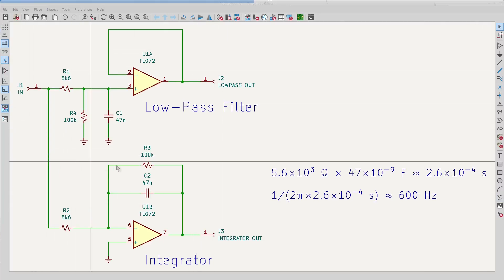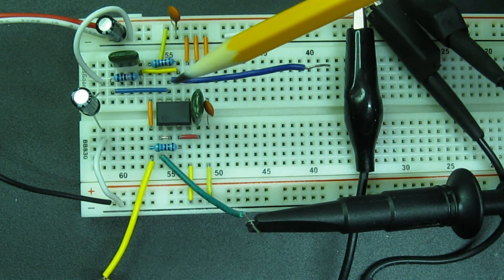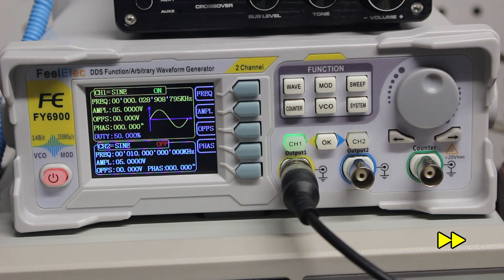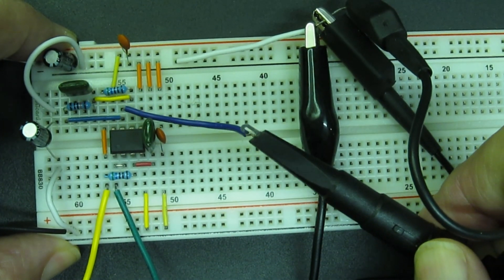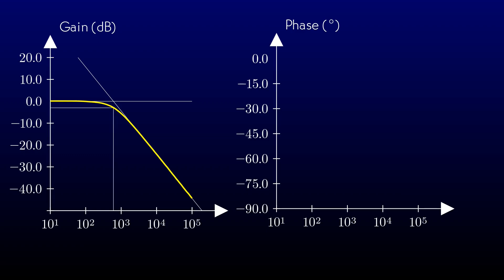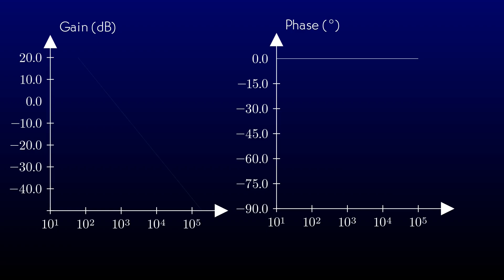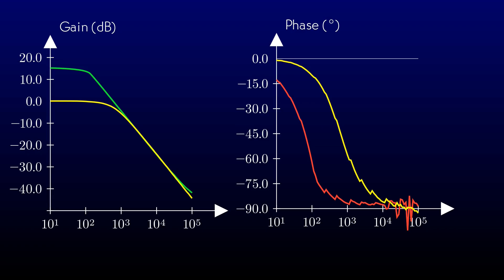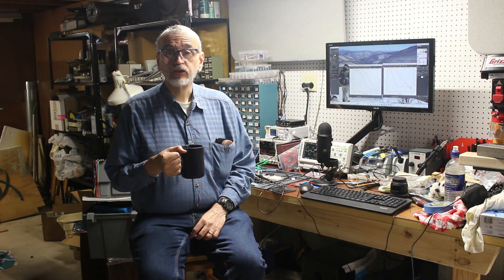Is an integrator the same as a low-pass filter? Exploring Analog Synthesis, ep. 7a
In my recent video about op-amp integrators, a viewer asked, 'isn't an integrator just a low-pass filter?'  In this video, I try to answer that question. I compare schematics of an integrator and a low-pass filter, build them both on the breadboard, test them over the audio frequency range, and compare their frequency response in both amplitude and phase.

Conclusion: No, they're not the same.

TIMELINE

00:11 Intro
00:32 Drawing the circuits
01:12 Building and testing
03:04 Low-pass filter response
04:27 Integrator response
05:24 Conclusions
05:53 Outro

CREDITS

Images:

"Hendrik Wade Bode". Photographer unknown